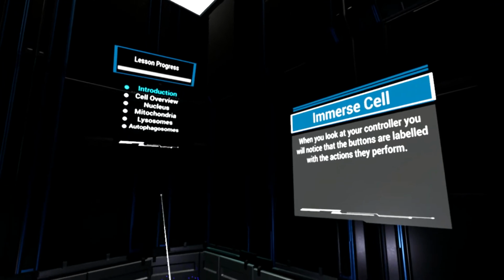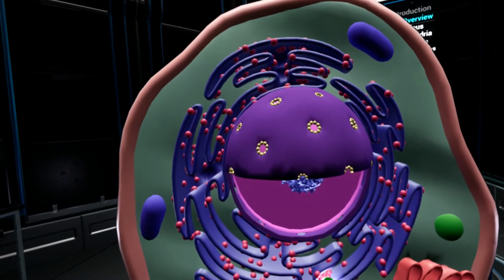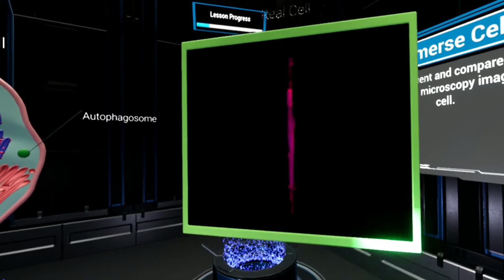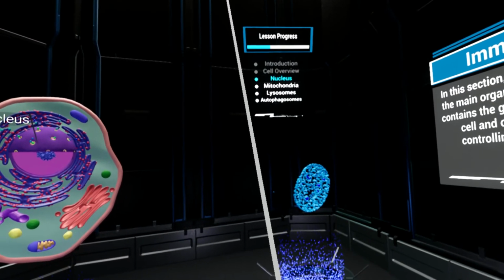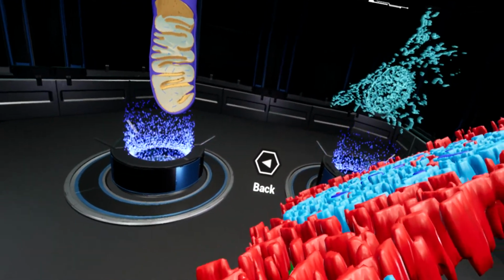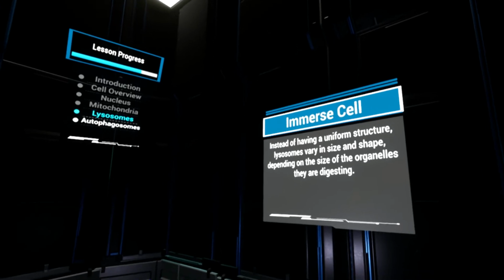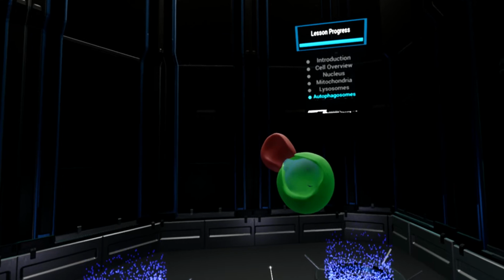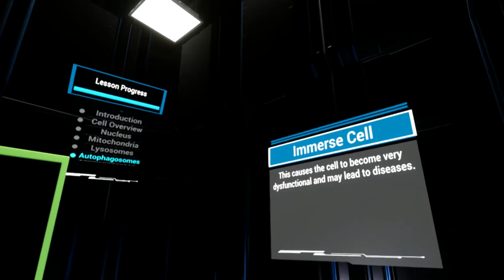ImmerseCell - A Virtual Reality Based Learning Experience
Developed by Heino Laubscher at the University of Stellenbosch.